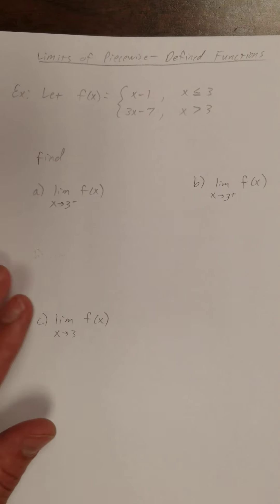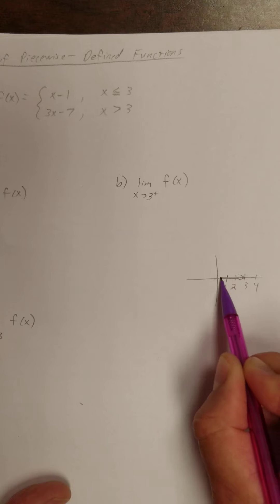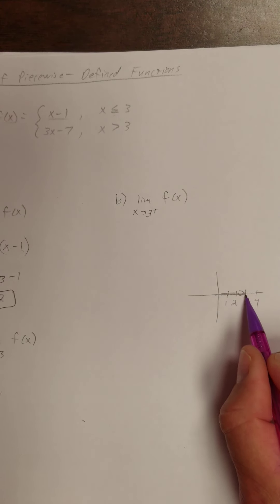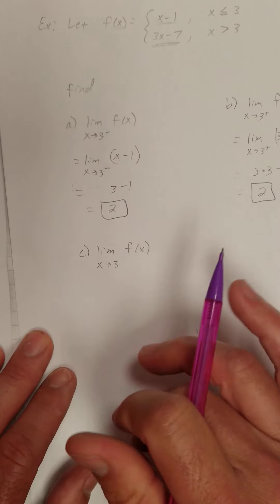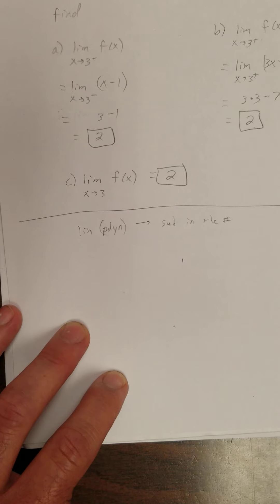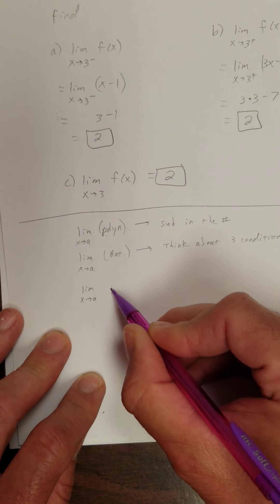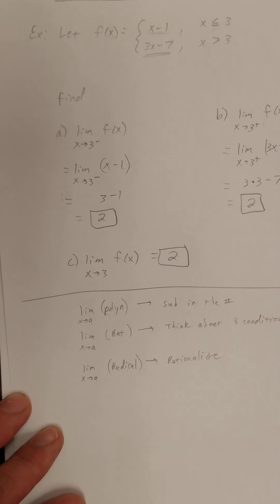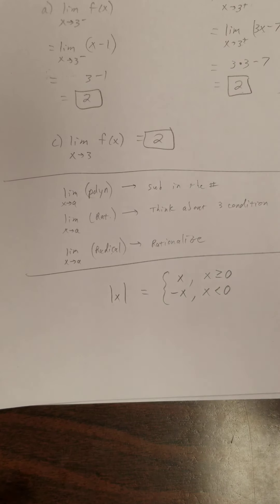Lecture Sec 1 2 Part 5